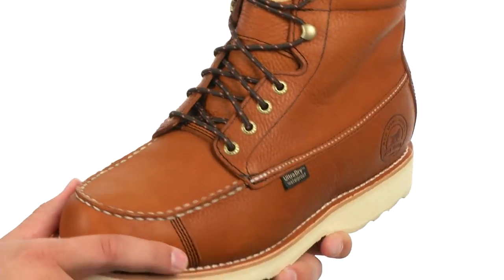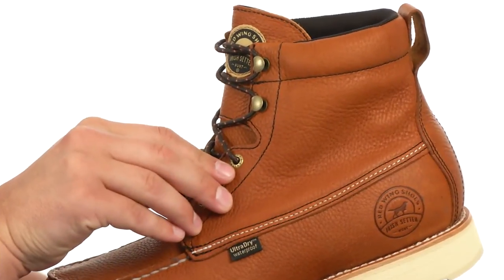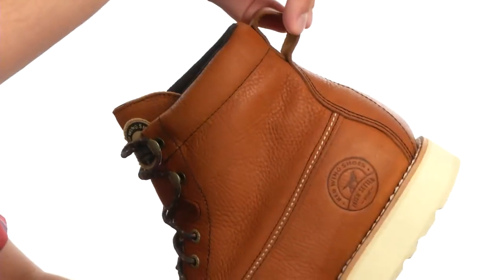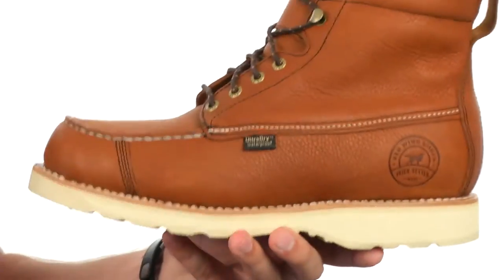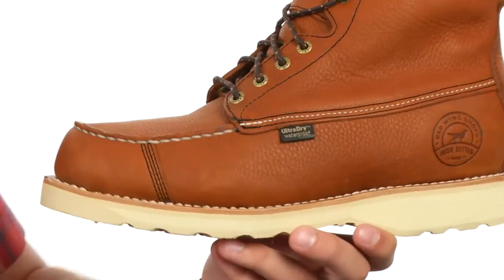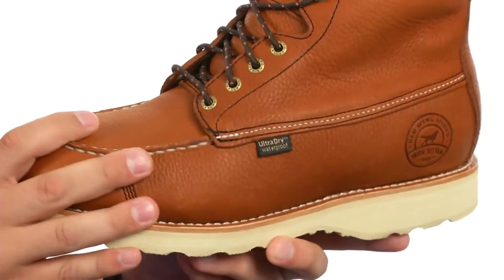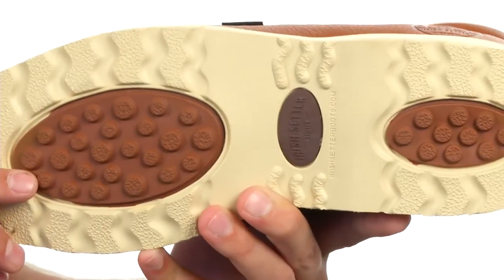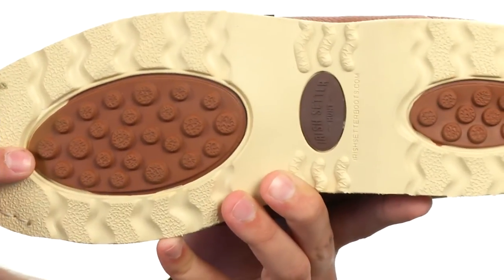Irish Setter Wingshooter Waterproof 6" 838 SKU:7283967